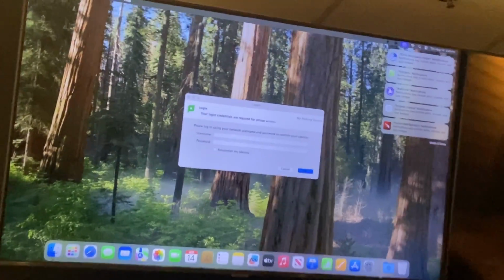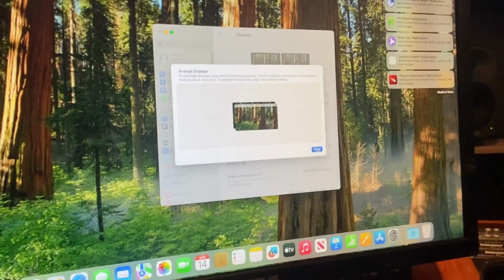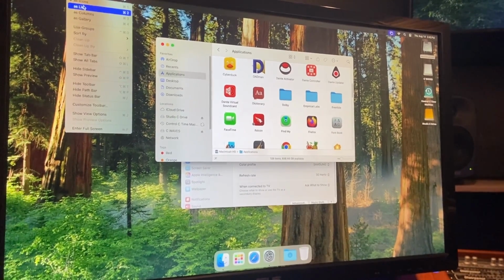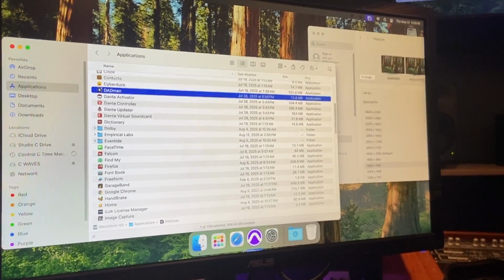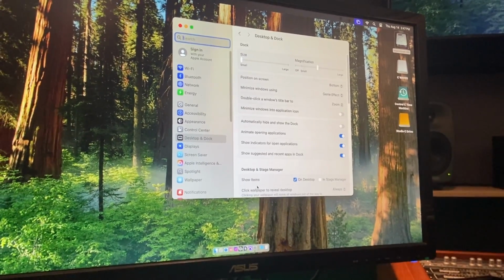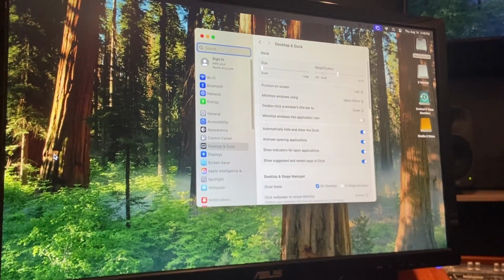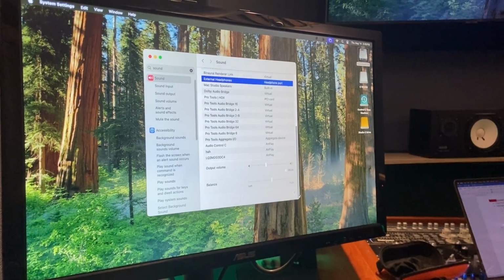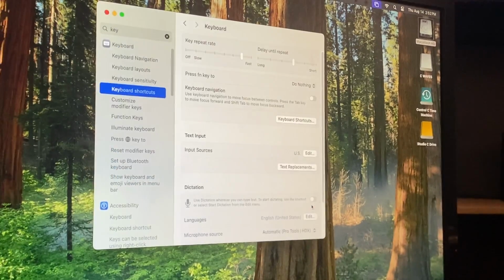Control C Setup 1 - Computer Setup